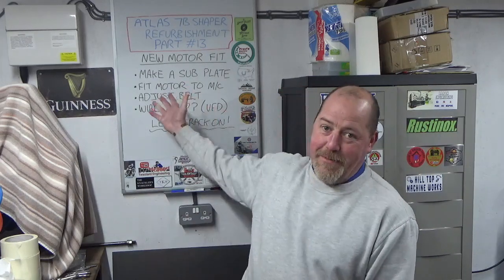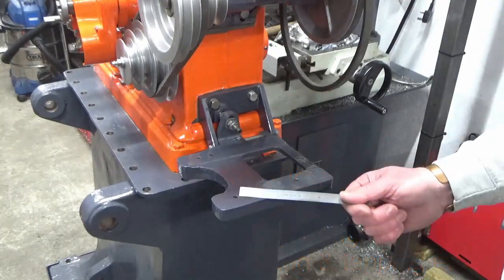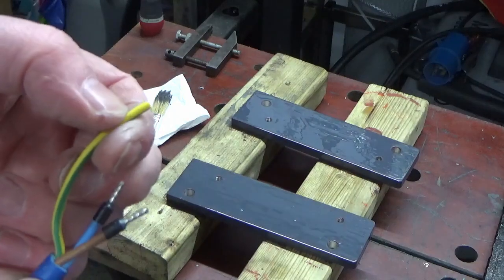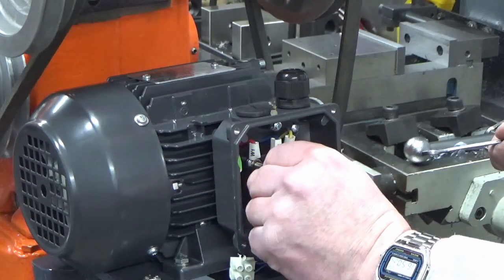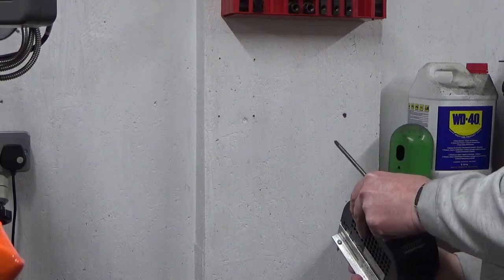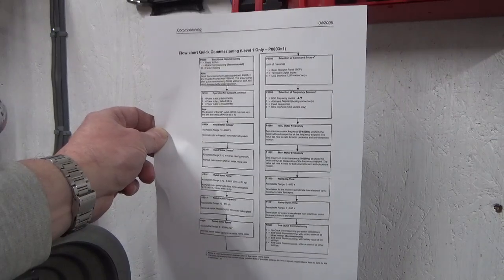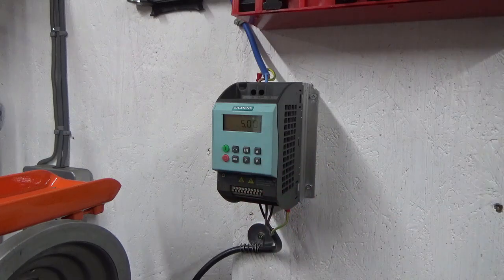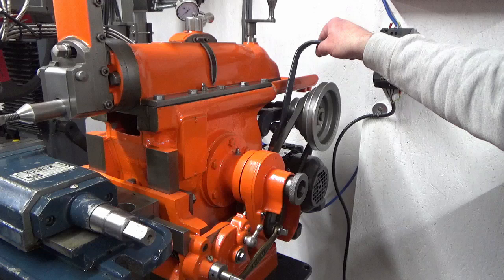Atlas 7B Shaper Restoration Part 13 - Motor & Siemens G110 VFD Install/Commissioning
In this video, we get the motor fitted to the machine and wire up & commission the VFD inverter.